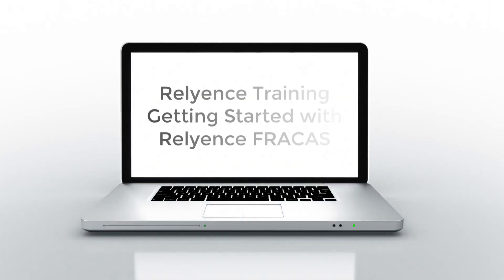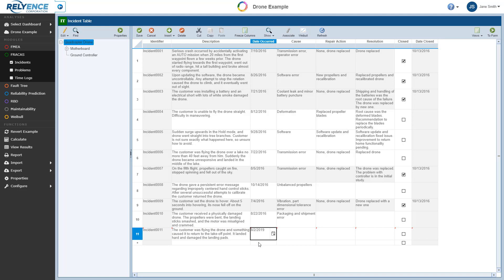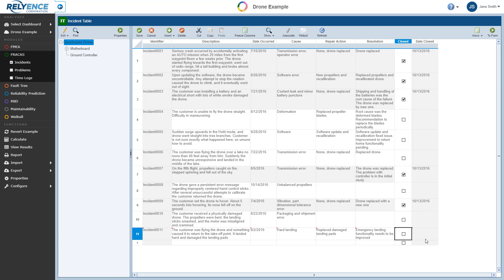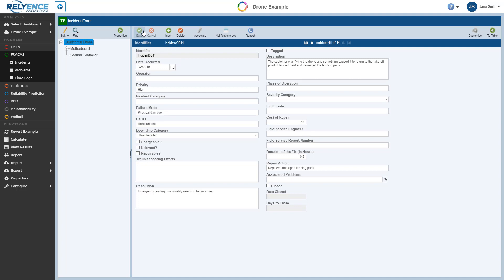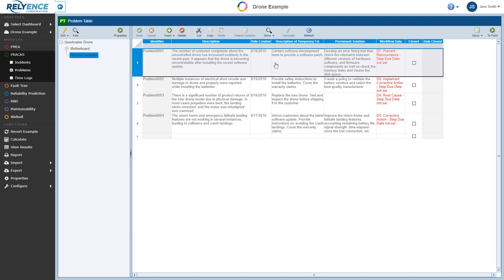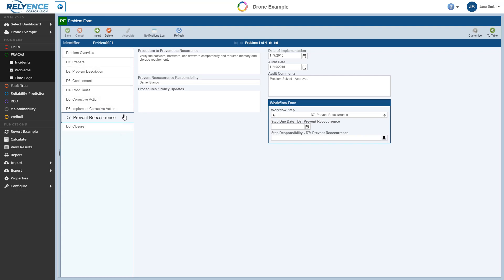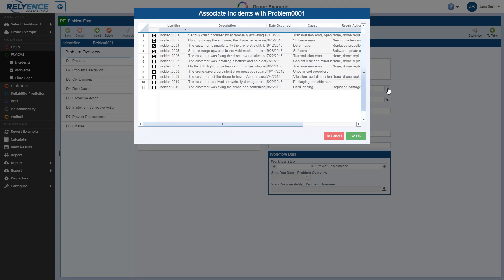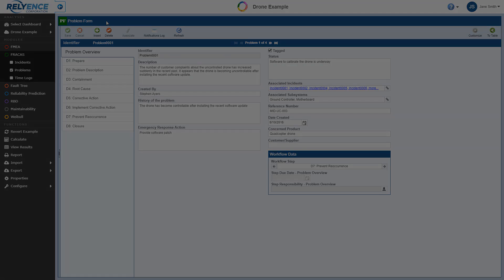Relyence Training - FRACAS - Getting Started - Adding FRACAS Data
Getting started with Relyence FRACAS covering adding FRACAS data to an existing analysis.